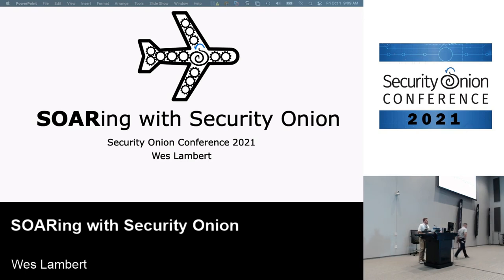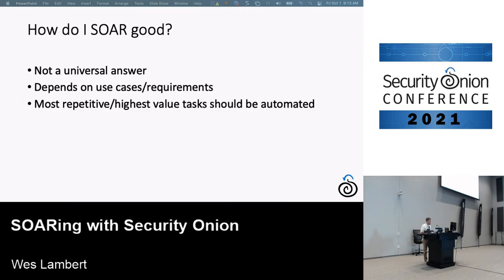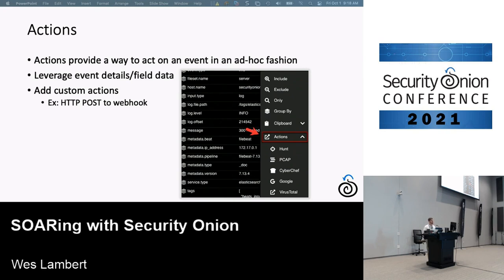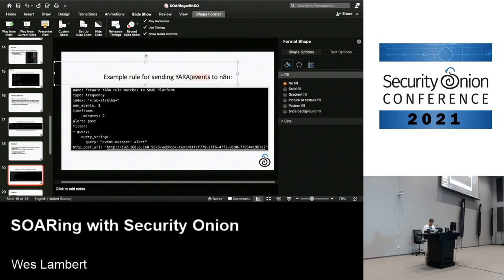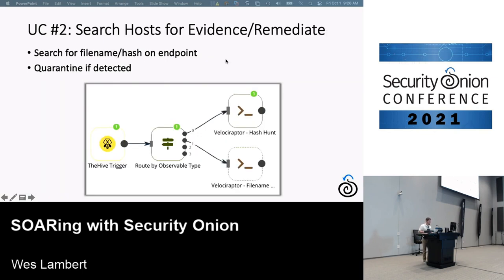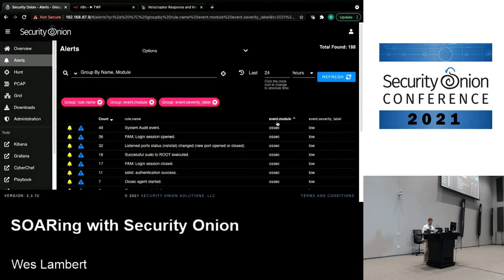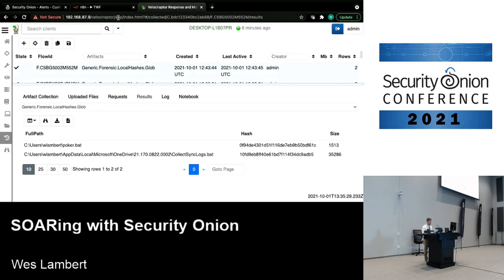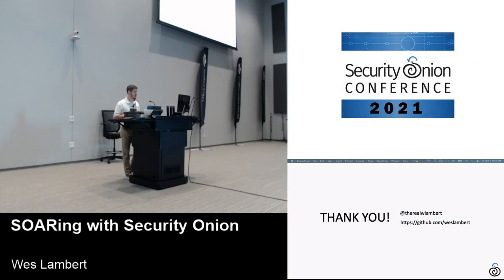Security Onion Conference 2021 - SOARing with Security Onion by Wes Lambert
SOARing with Security Onion
Wes Lambert

A: It's a bird, it's a plane, it's Security Onion!
B: What is it doing!?
A: It's SOARing!
B: SOARing, you say!?
A: Yes, indeed! It's SOARing!
B: How does it do that, and what exactly is SOARing?
A: It does that through it's various built-in mechanisms that allow integration with automation and security tools!  When it's SOARing, it's leveraging multiple platforms and data sources to act on an event, whether it be gathering additional context through event enrichment, generating an task or alert for a downstream system, or performing analysis or remediation actions directly an a host. This makes it so that when analysts begin triaging alerts or sifting through events, they have a great deal more context and scope around an issue than they typically would, and security teams can respond to an incident in a much quicker fashion.
B: Really?
A: Yes, would you like to hear more about how free and open security orchestration, automation, and response tools can be integrated with Security Onion and how you can help your organization's security team increase efficiency within its operations?
B: Yes, please!
A: Then, attend this presentation!"